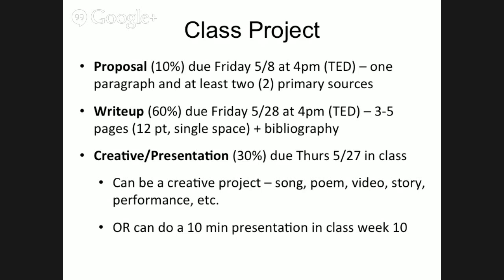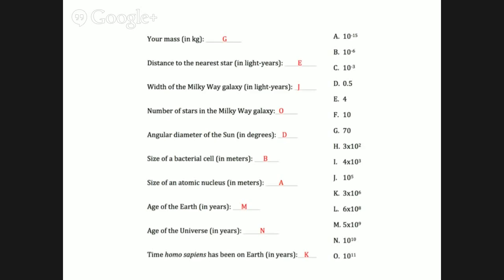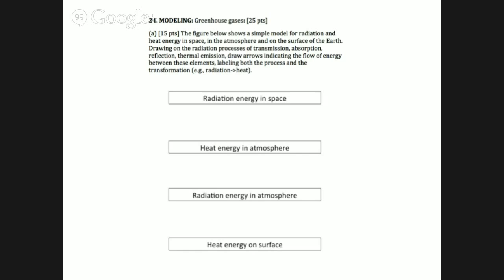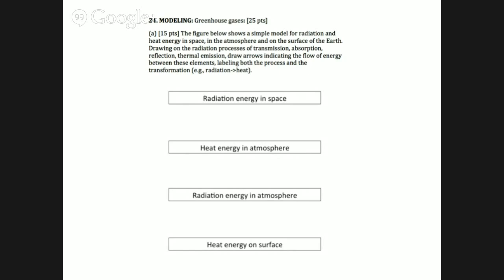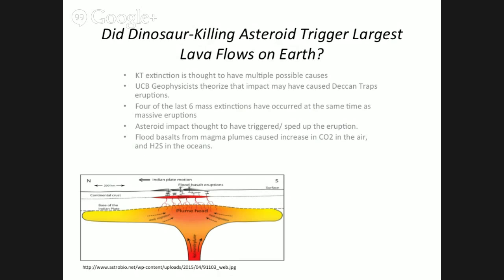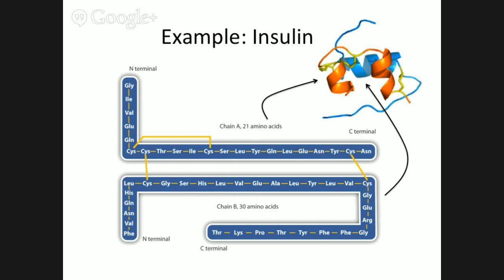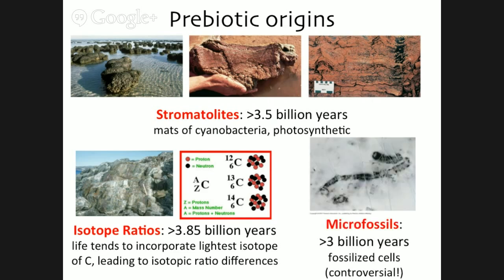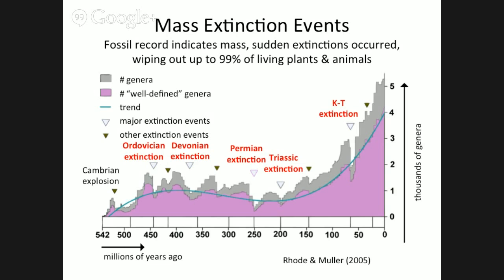Physics 13 Lecture 10: Genetics and evolution of life on Earth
Genetics and evolution of life on Earth